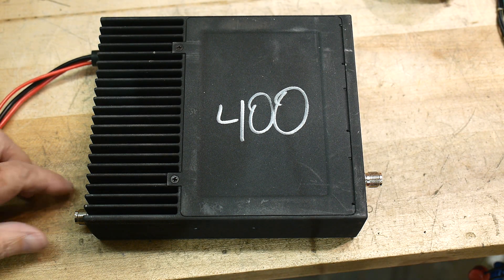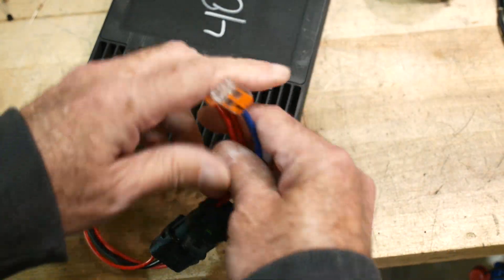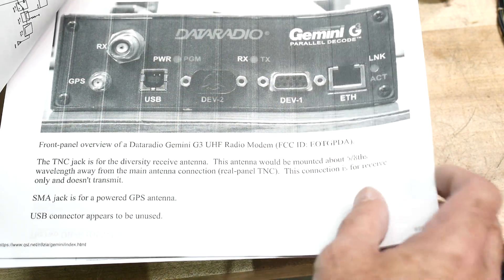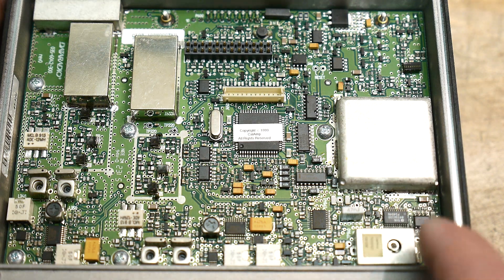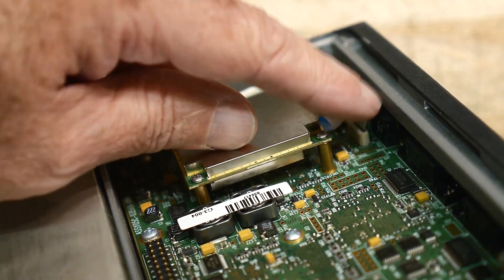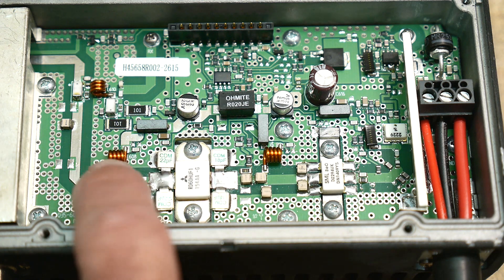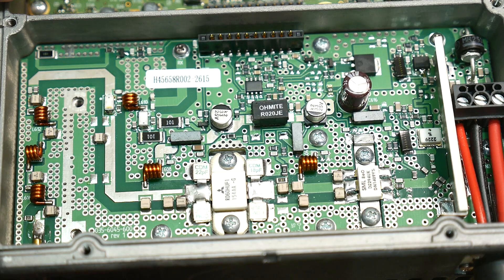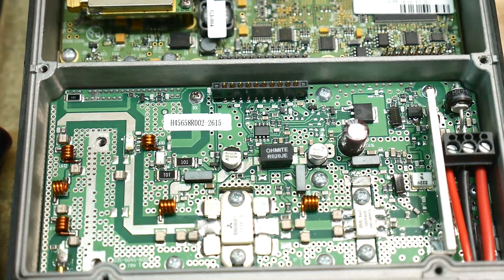#649 Gemini G3 Dataradio (part 1 or 3) Teardown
Episode 649
A look inside the radio. Let's see what it does and what we might use.